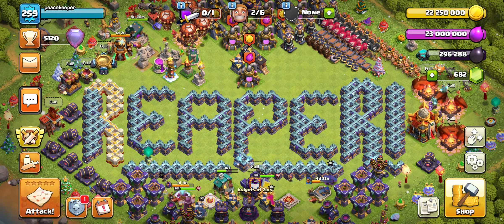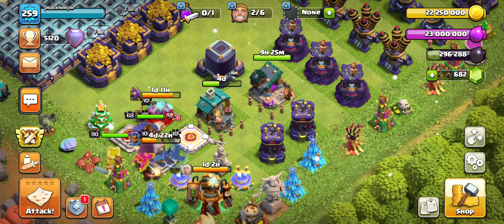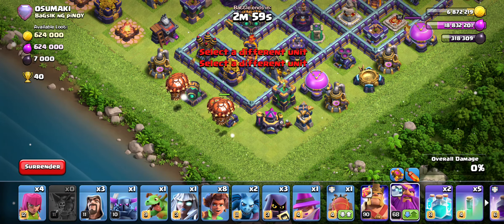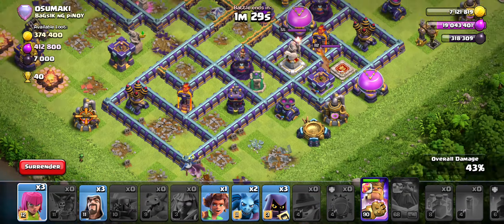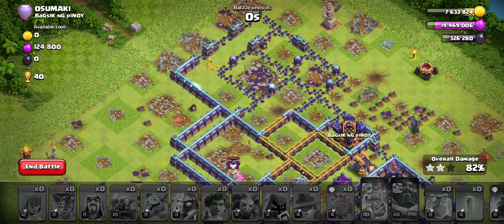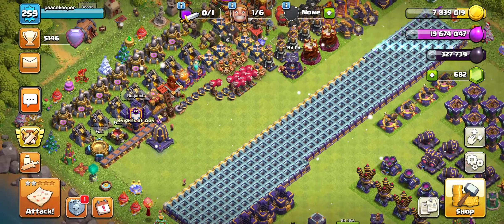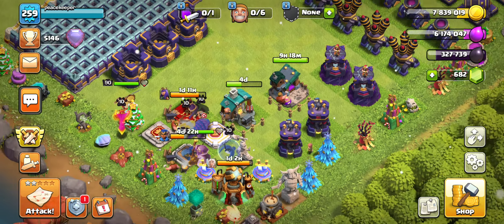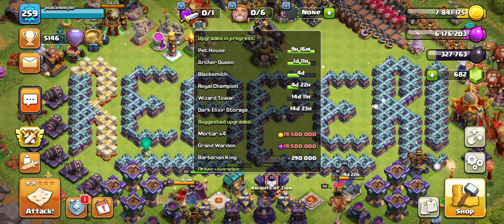The Casual Grind Of Th16 (Th16 Free To Play) Clash of Clans